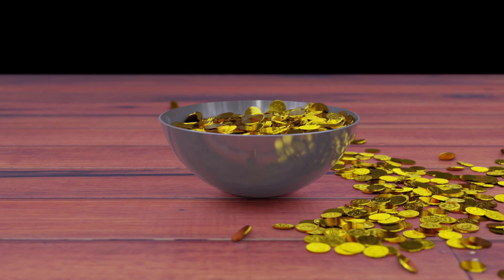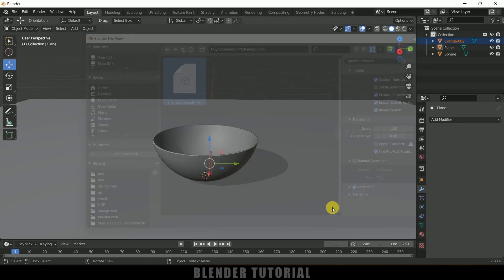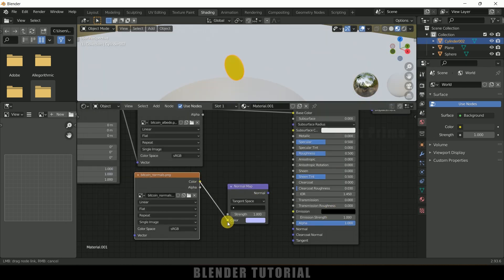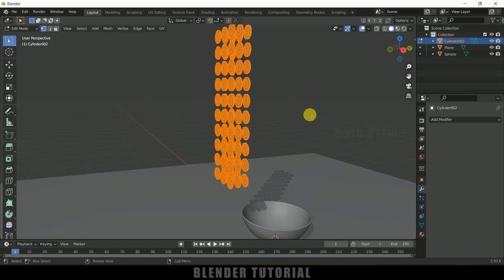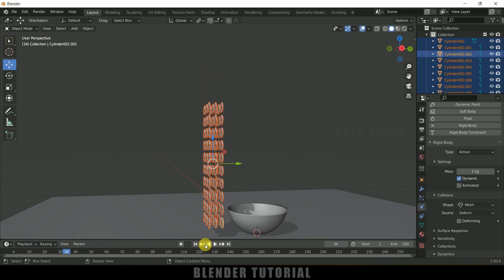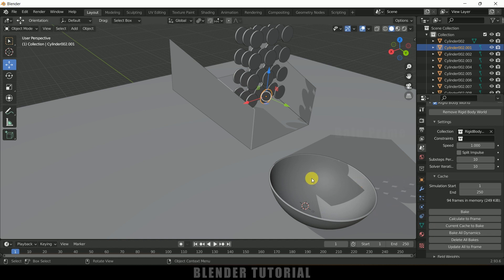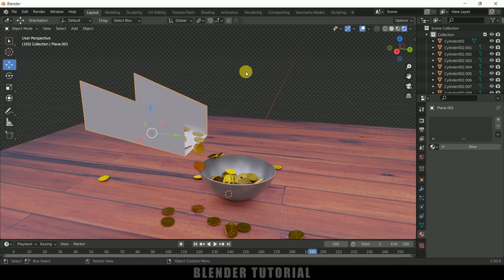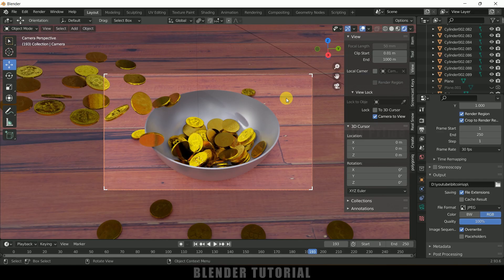Bitcoins falling into Bowl | Blender 2.93 Rigid body physics tutorial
Bitcoins falling into Bowl in Blender 2.93 using Rigid body physics tutorial. Hope it will be useful.